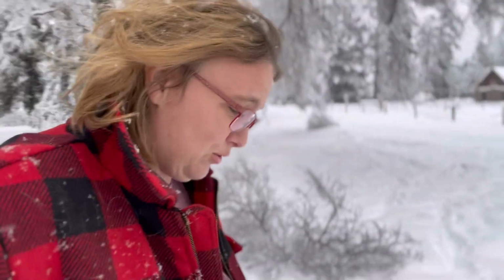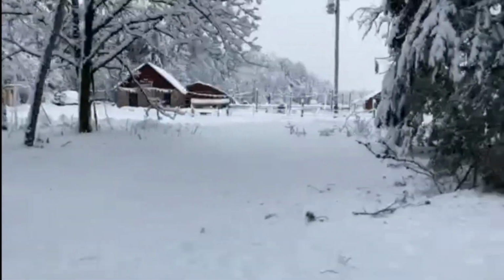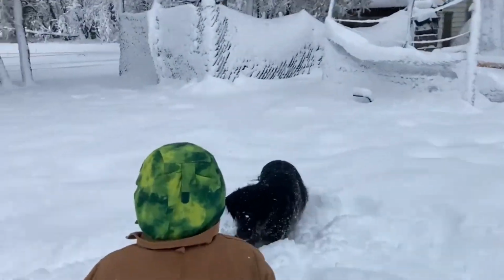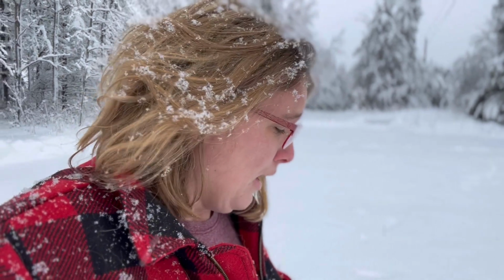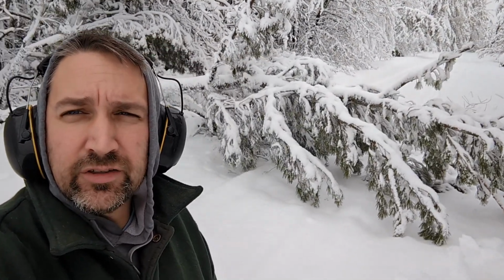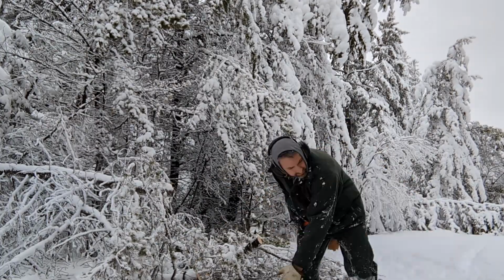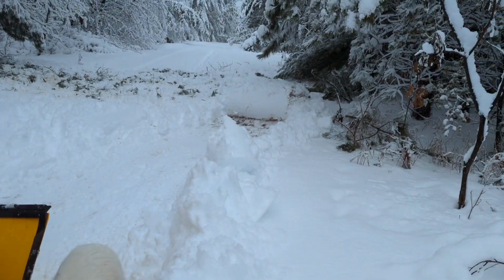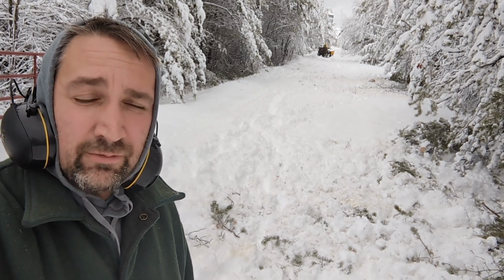So much destruction…but it’s so beautiful!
We're Mitza Creek Farm. just a family of 5, and since 2016, we've been trying to rebuild this old dairy farm into a productive homestead & farm. We grow pumpkins, Christmas trees, veggies, beef, lamb & poultry. We're in zone 3B in Northern Wisconsin, so we experience hot, humid summers, and frigid, extreme winters. We have been hit with a MASSIVE blizzard. Most people in our area are without power, but our issue is that we can't get out because we have so many trees down. Mitza Creek Farm is a small, diversified farm/homestead located in Northern Wisconsin (zone 3B). Even though I have no agriculture experience prior to purchasing our property in 2016, I am working hard to heal our land regeneratively, using our grass-fed cows, sheep and pastured poultry. I grow produce, pumpkins & squash, mums/fall flowers and Christmas trees, plus often DIY projects around our farm. Follow along with me as I work in my high tunnel, with our animals, and dig in the dirt.